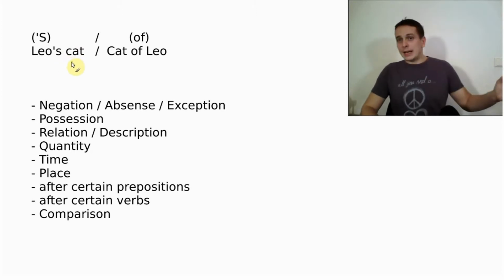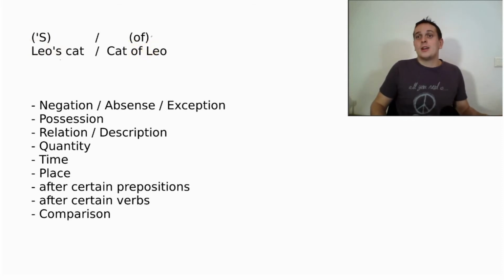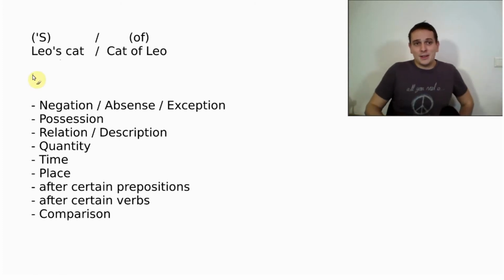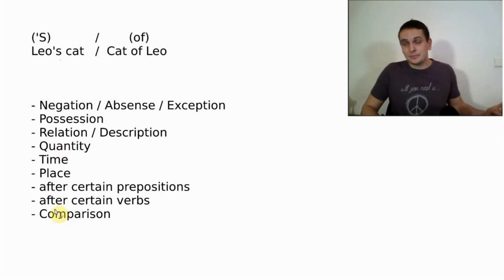G1 Russian Genitive Case Родительный падеж Русский язык для иностранцев